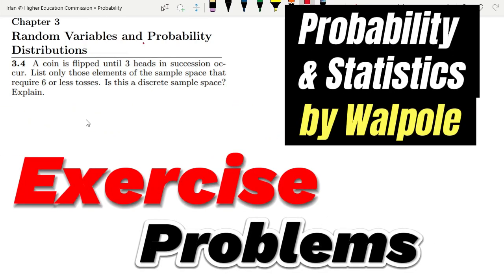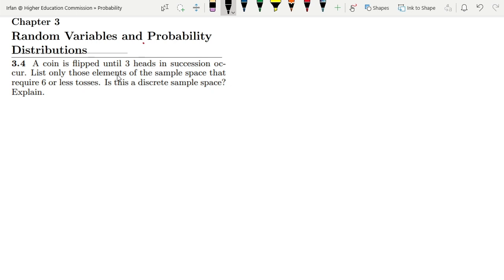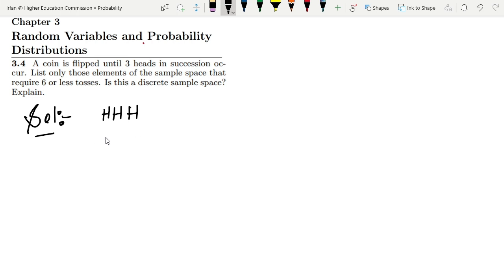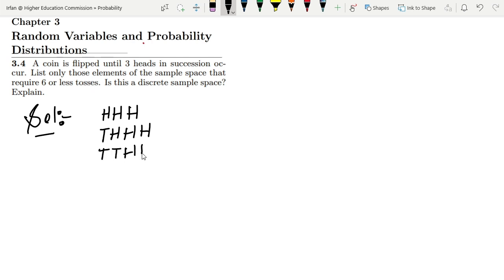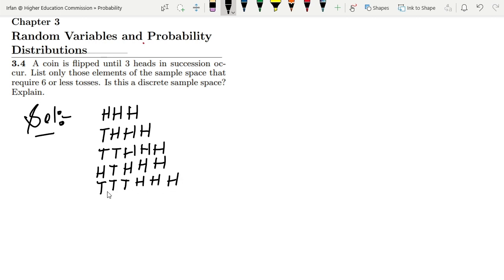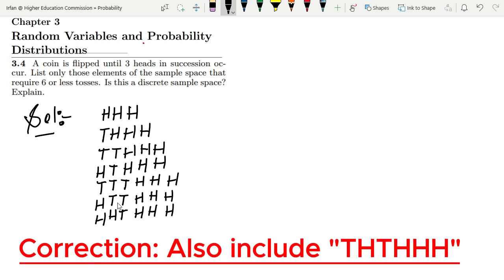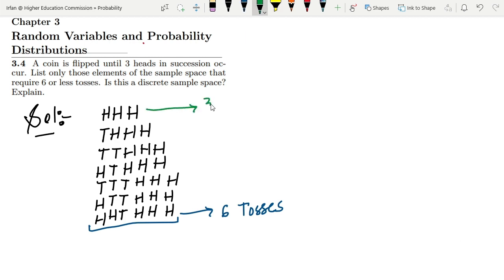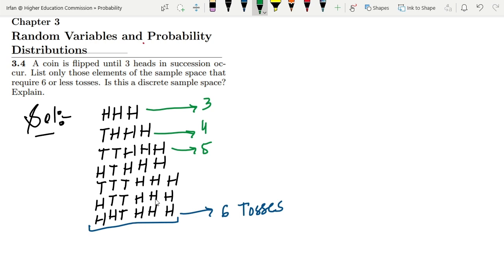Probability & Statistics for Engineers & Scientists by Walpole | Solution Chap 3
3.4 A coin is flipped until 3 heads in succession occur. List only those elements of the sample space that require 6 or less tosses. Is this a discrete sample space? Explain

Happy Learning :-)